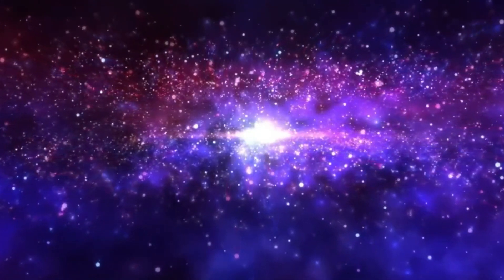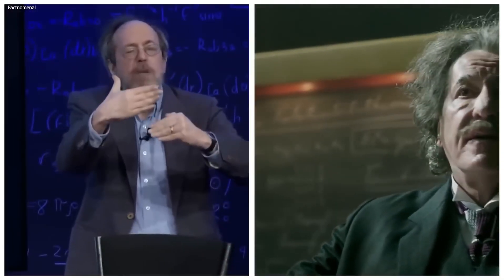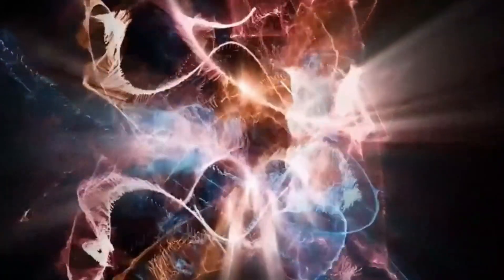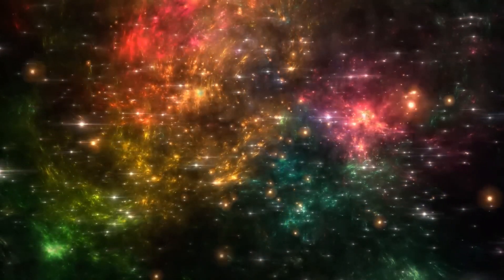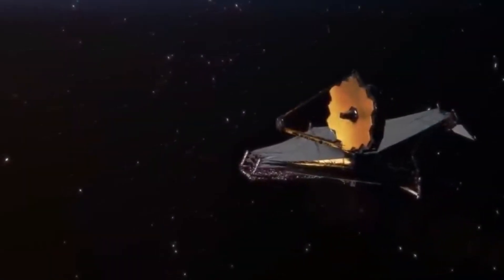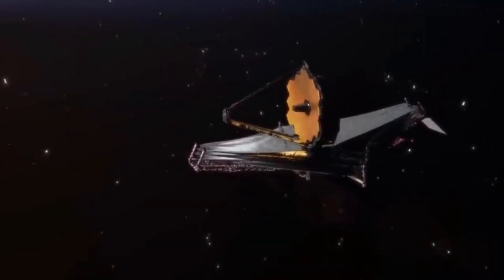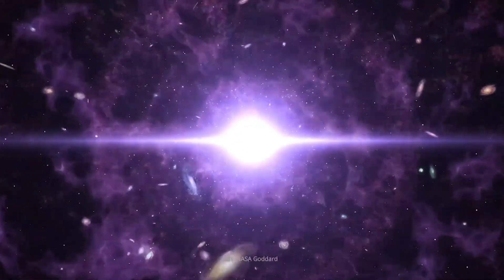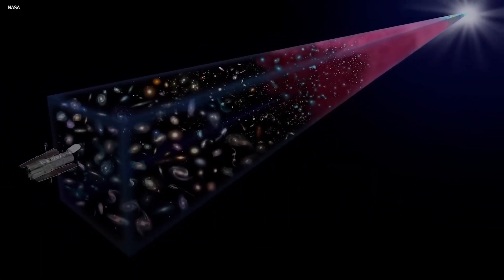Revealing the Multiverse: James Webb's Incredible Discovery Breaking the Big Bang!